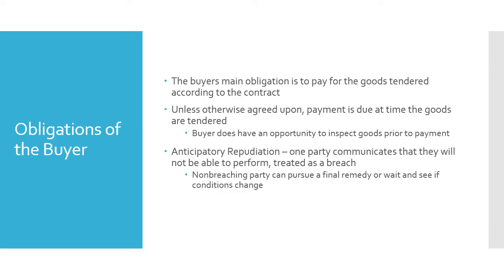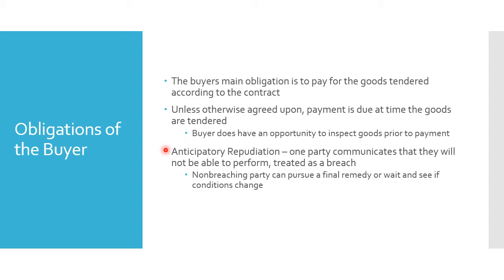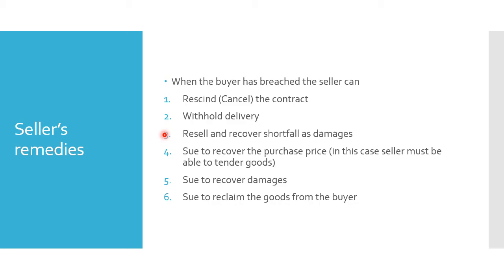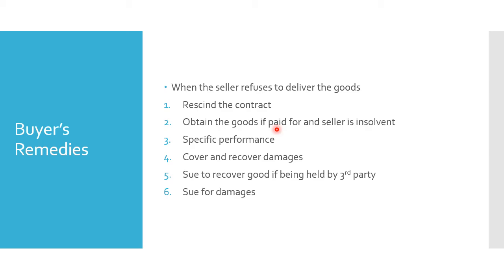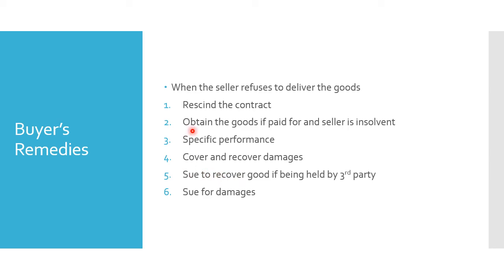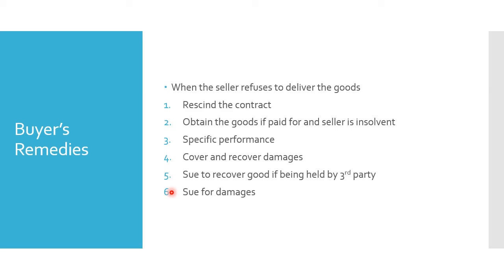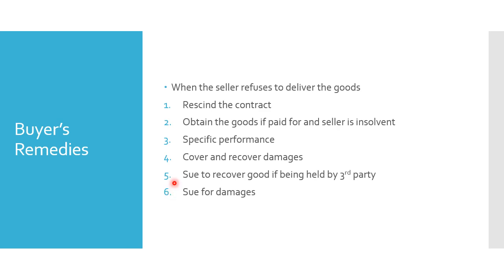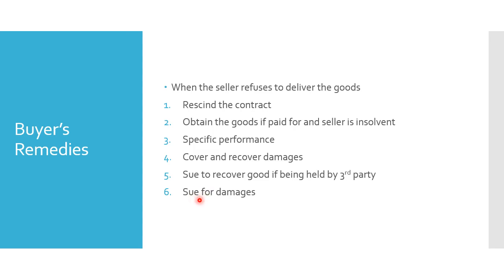BLAW 8060/5060 Ch 14 Obligations of the Buyer